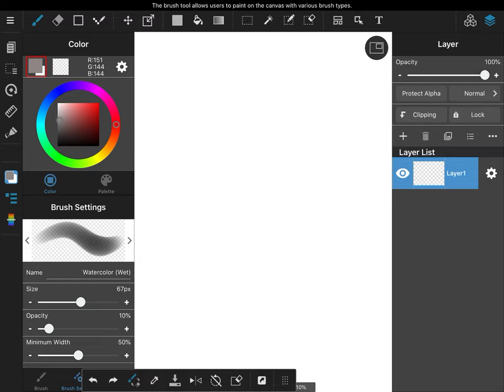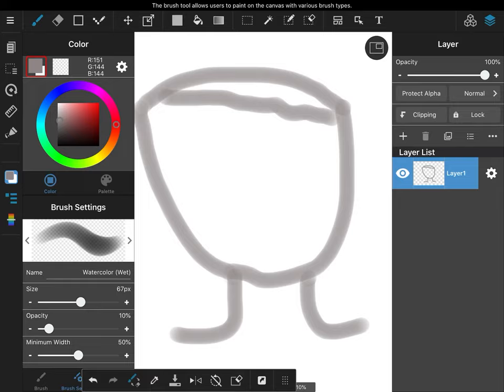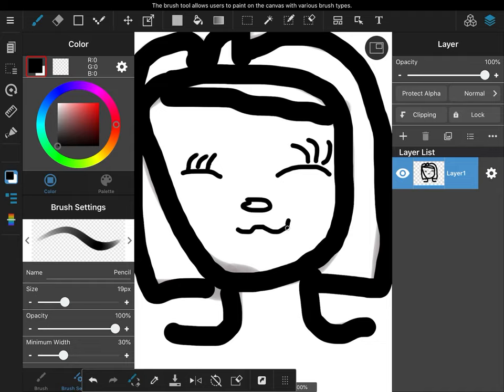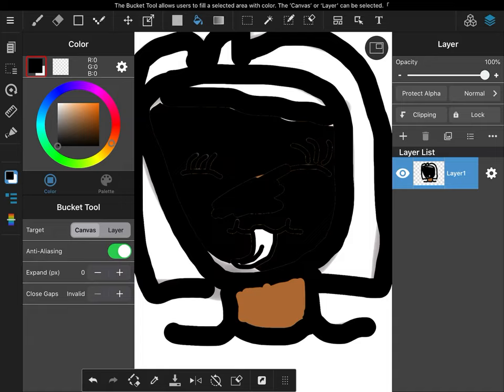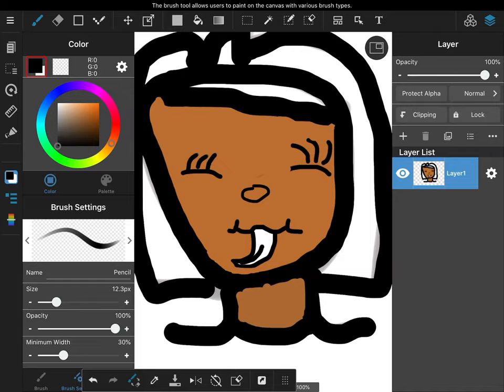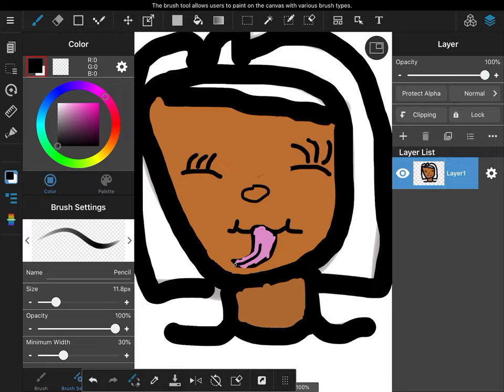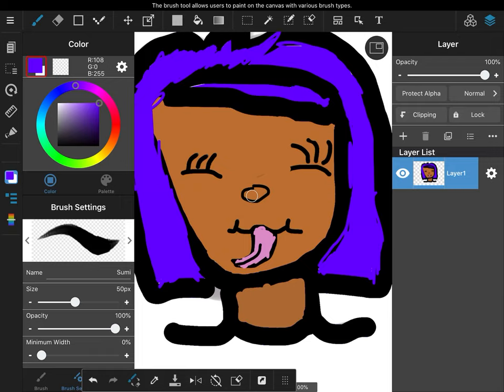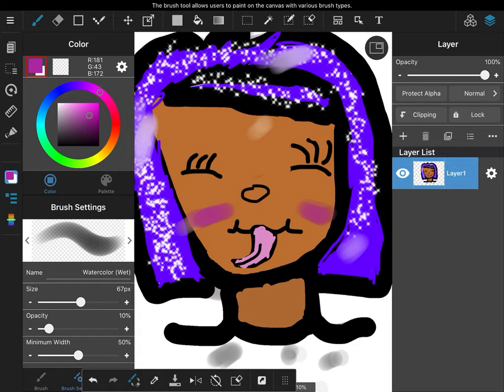Making a doll of mine ( looks so bad TwT)